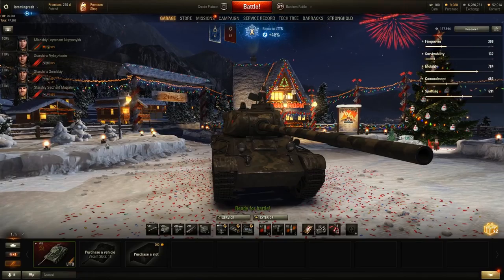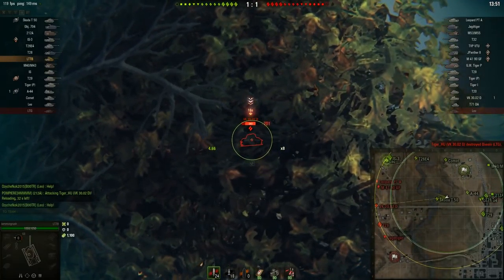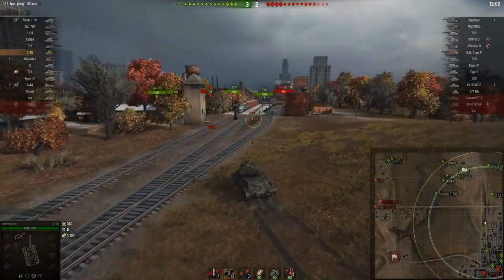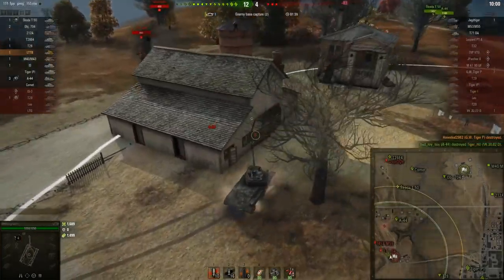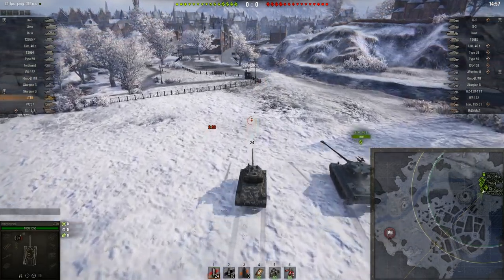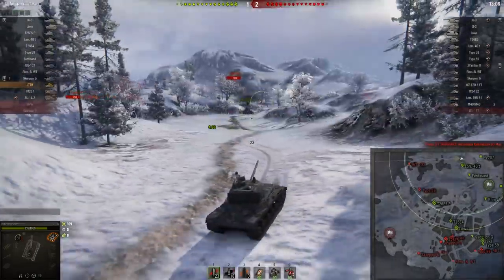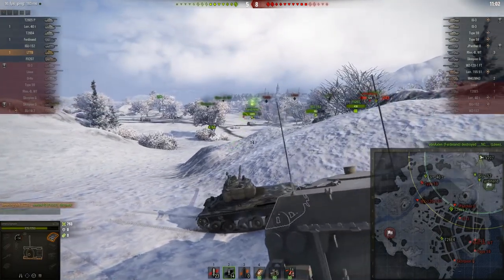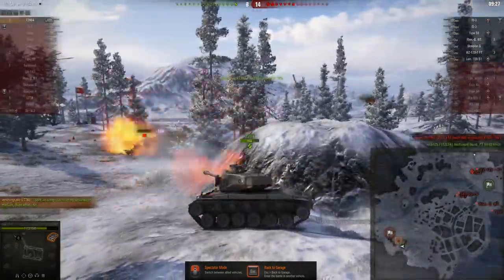Playing Tier 8 Scouts on EU